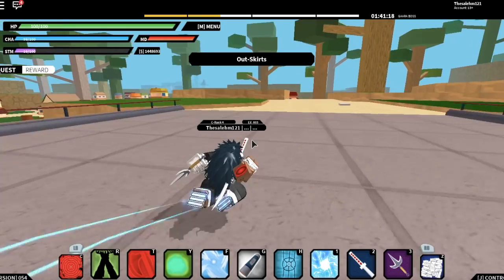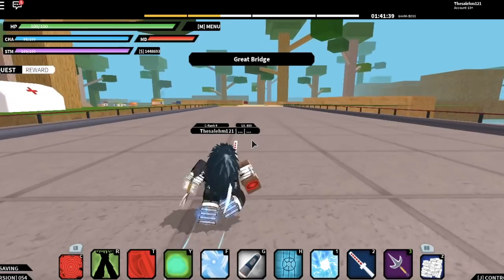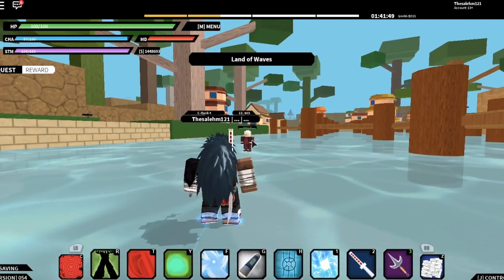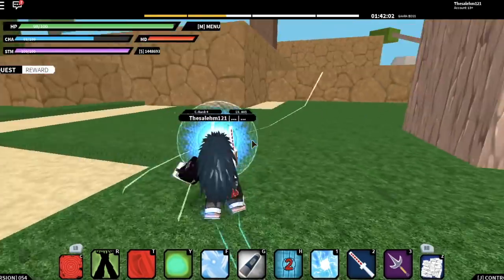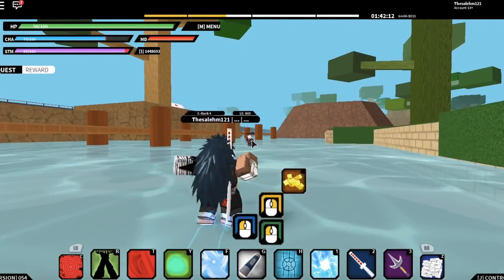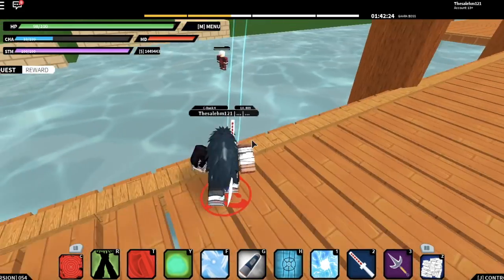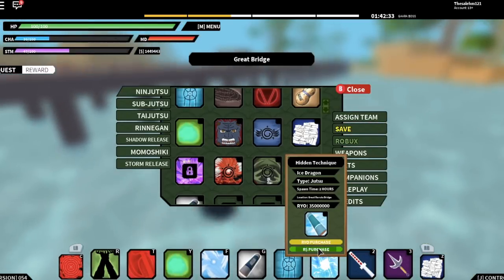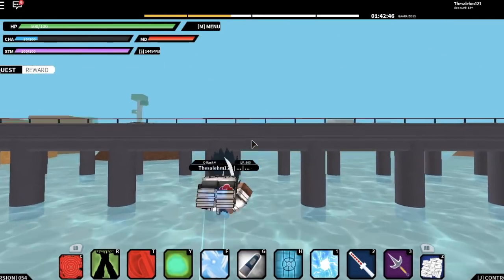HOW TO GET THE NEW ICE DRAGON SCROLL!|[054] HAKU UPDATE LOCATION + NEW BOSS?!|ROBLOX NRPG- Beyond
*NEW ICE DRAGON SCROLL!!*

IN THIS VIDEO IM GOING TO BE SHOWING YOU HOW TO GET THE NEW ICE DRAGON SCROLL THAT JUST RELEASED ON THE 054 UPDATE ON NRPG BEYOND! ALSO IM GOING TO SHOW YOU A COOL 1 SHOT KILL COMBO!
🛎TURN ON BELL TO RECIVE NOTIFICATIONS!!🛎